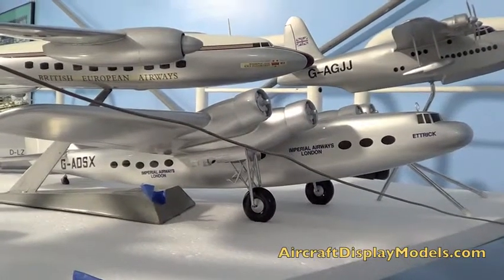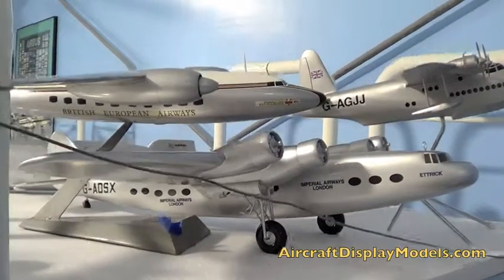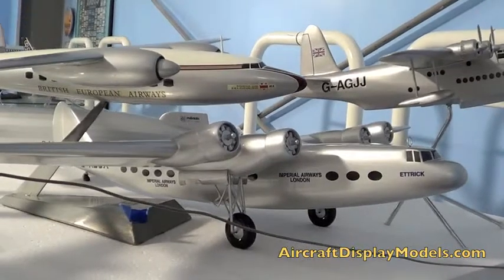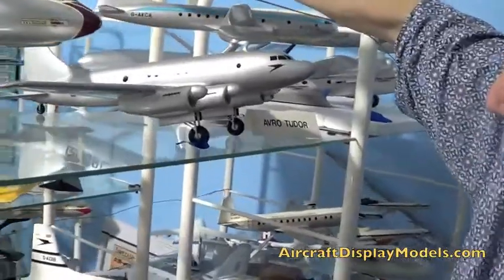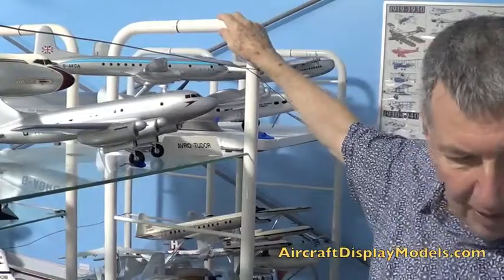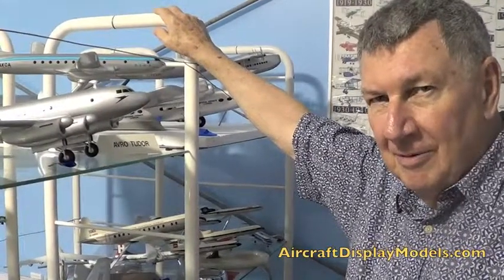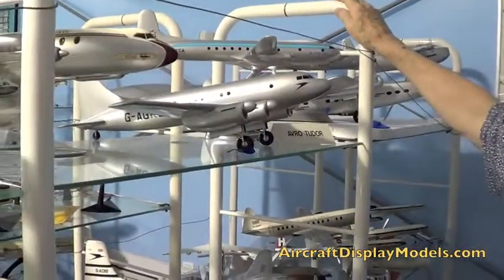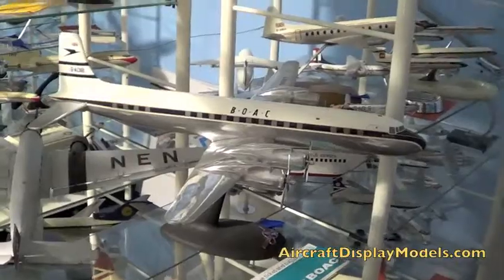Video 8) Anthony Lawler airline display model collection Imperial Airways Ensign and Avro Tudor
A visit to the Anthony Lawler airline display model collection. In this video clip Anthony presents the following models: Imperial Airways London Ensign and an Avro Tudor I that was most likely presented to Queen Elizabeth. At the end we see a 1/50 BOAC Douglas DC-7 in fabulous collection, which appears to be a Douglas Factory model. Both of the models are large scale and metal, made by the manufactures and are extremely rare. Henry Tenby of was fortunate enough to be hosted for an exclusive tour of the Anthony Lawler aircraft display model collection in May, 2013.